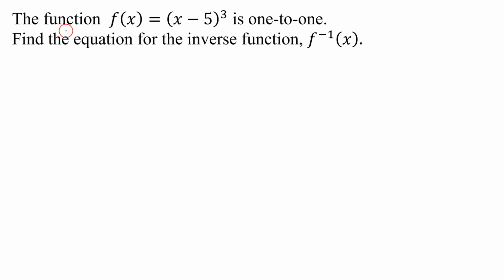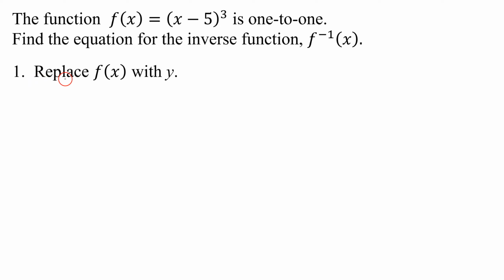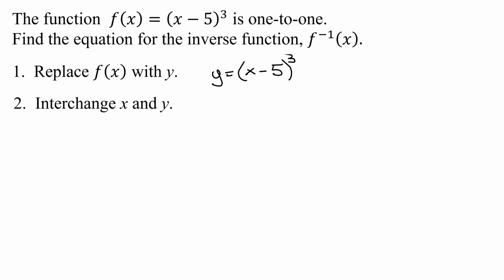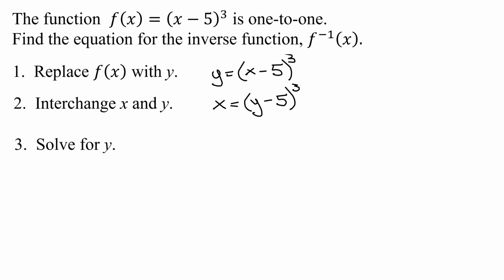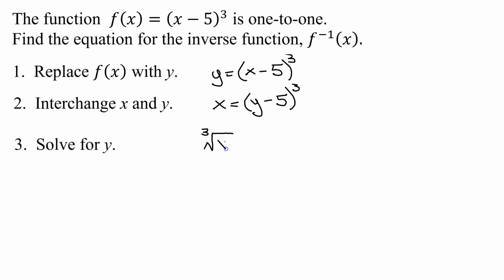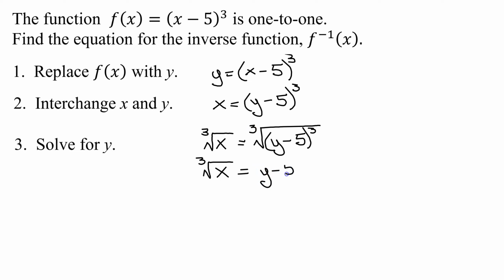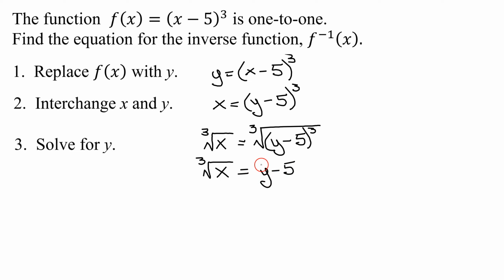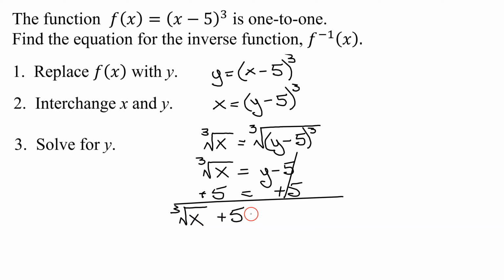Find Inverse of a Cubic Function Given the Function is One-to-One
The given function is f(x)=(x-5)^3 and it is a one-to-one function.  The equation of the inverse is found using the 4 step process:  1) Replace f(x) with y.  2) Interchange x and y.  3)  Solve for y.  4)  Replace y with inverse notation f^(-1)(x).

Timestamps:
0:00 Introduction
0:34 Replace f(x) With y
0:52 Interchange x and y
1:15 Solve for y
2:39 Replace y with f^(-1)(x)